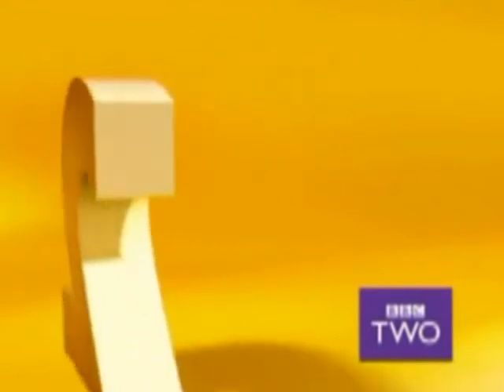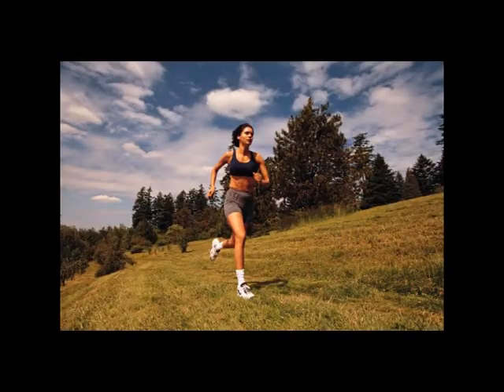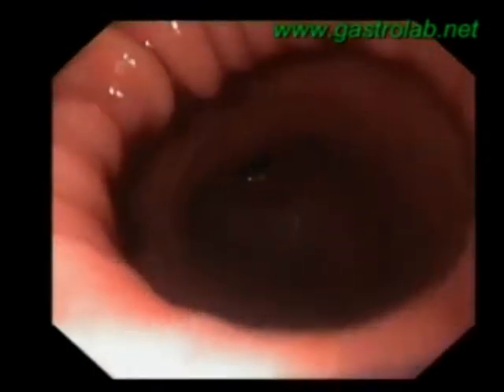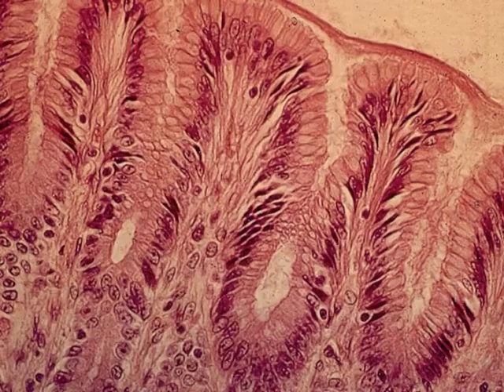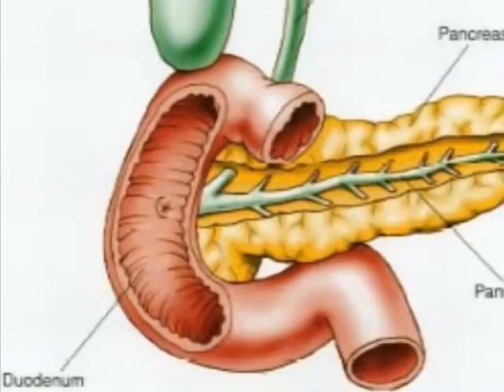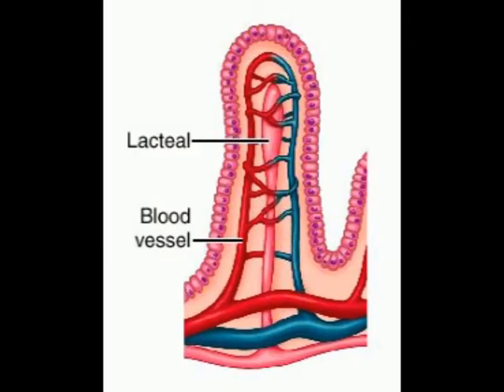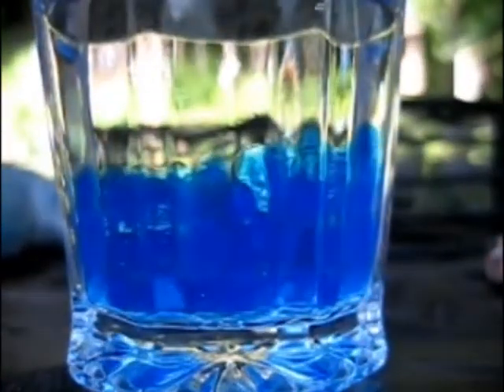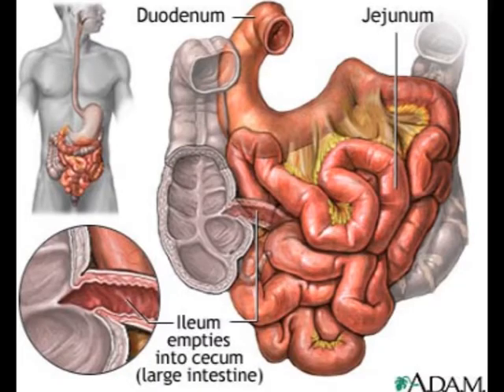The Digestive System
This is a presentation I made for a biology assignment. It got a few laughs in class and I was asked to stick it on youtube. So here it is. [Note that I ripped all the videos and images from youtube and google]

Enjoy. or not.